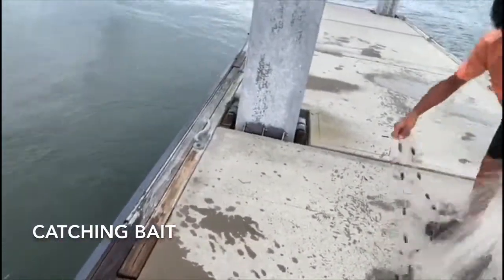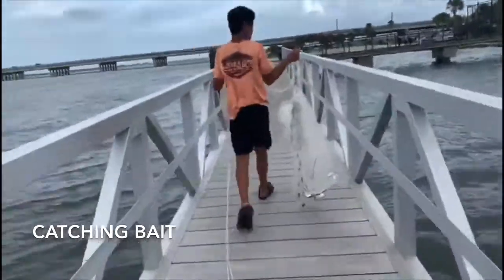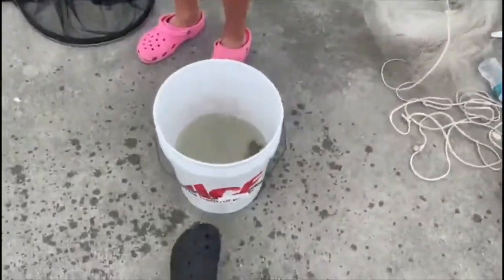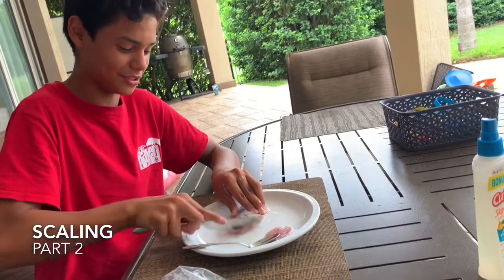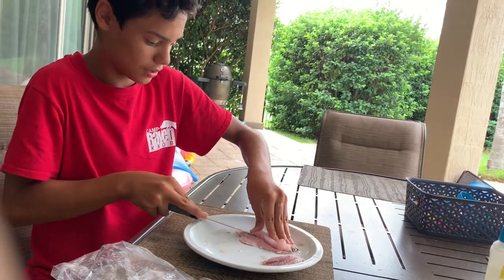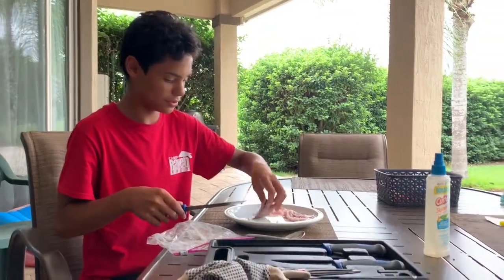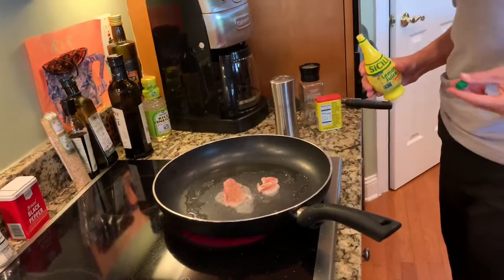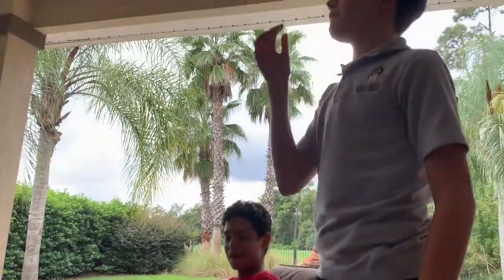Mangrove Snapper Catch N Cook While Cast netting for bait *In horrid conditions*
In this video we go to Almacani and cast bait, catch, and eat the Mangrove snapper we caugh in horrible conditions.